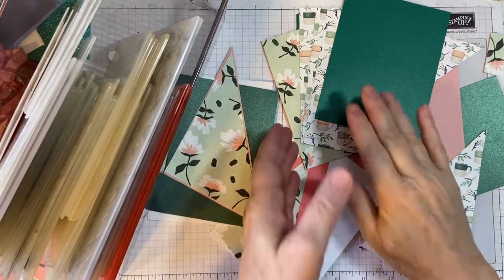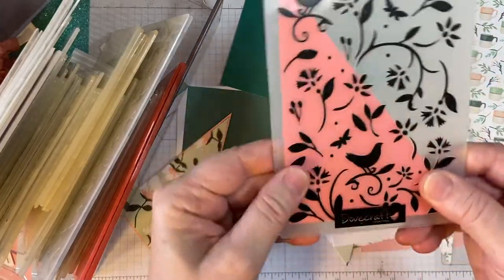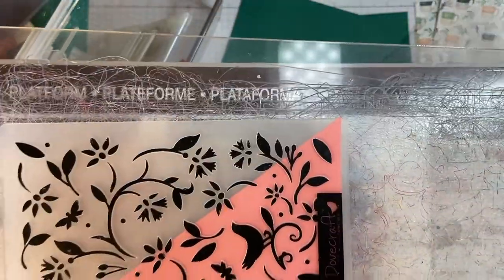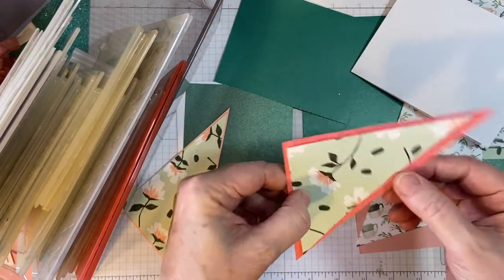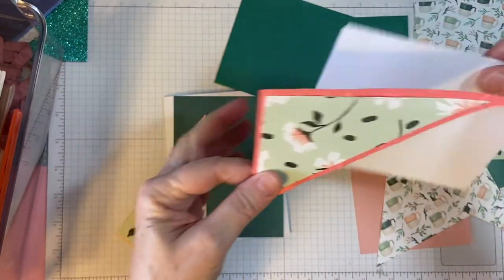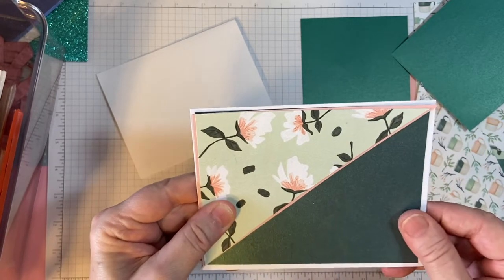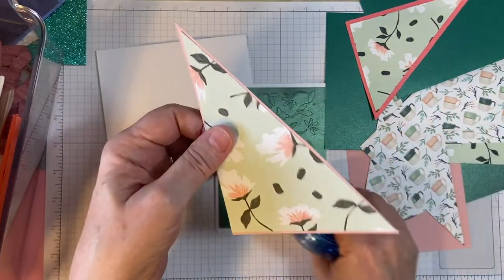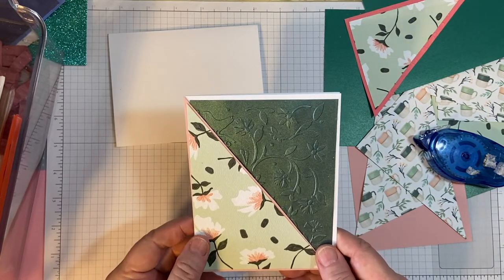Tips and Tricks for Using Your Embossing Folder with an Electric Die Cut Machine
Hello again, my crafty friends!!  Today I'm showing you how I use my electric die cut machine (Vagabond by Tim Hola/Sizzix) for an embossing folder!